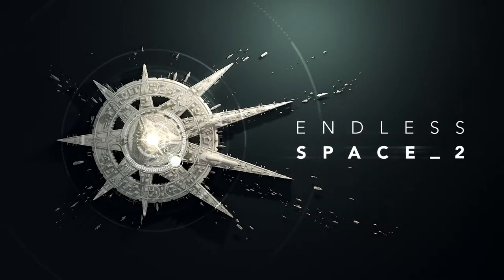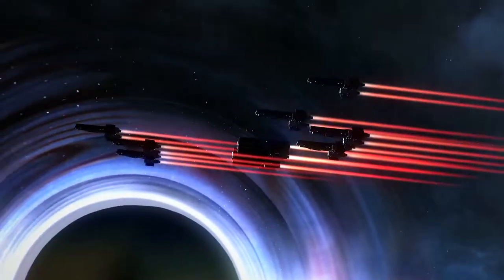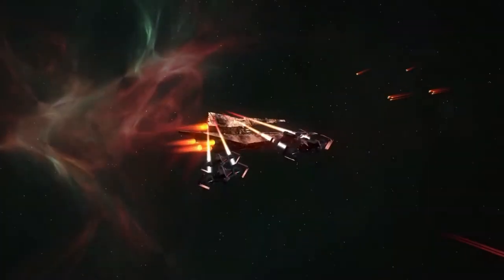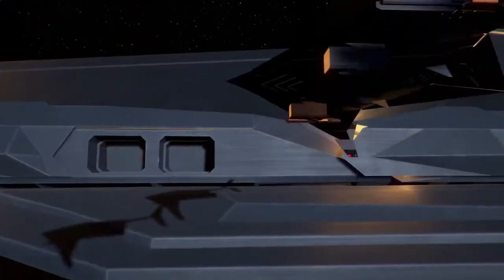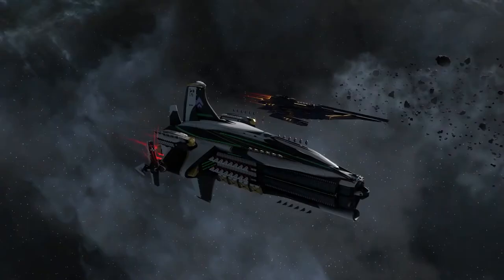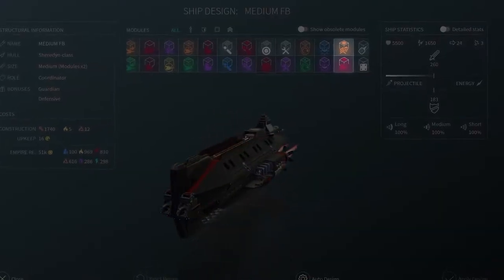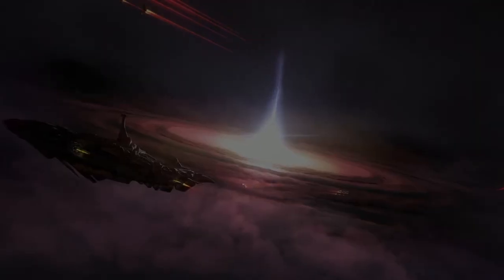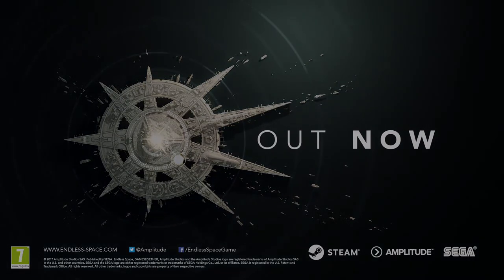Endless Space 2 Update Trailer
Platform : PC

Endless Space 2 is a turn-based strategy, science fiction 4X game developed by Amplitude Studios. It is the sequel to the two-time Unity-award-winning Endless Space released in 2012.